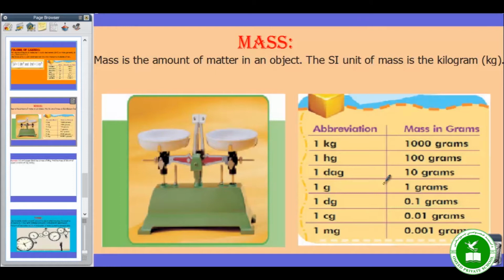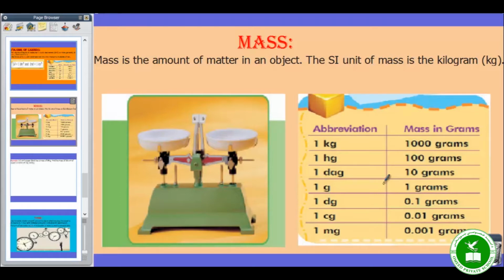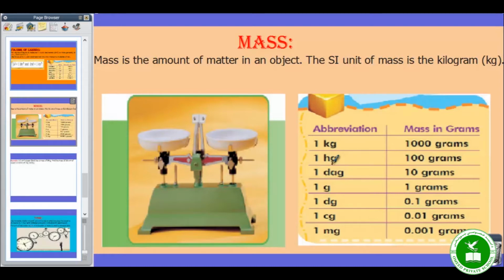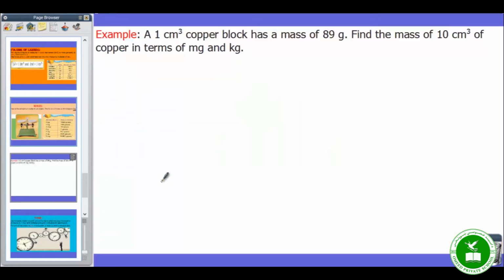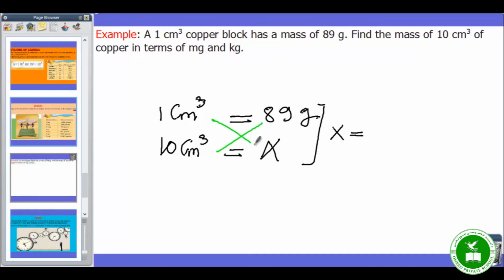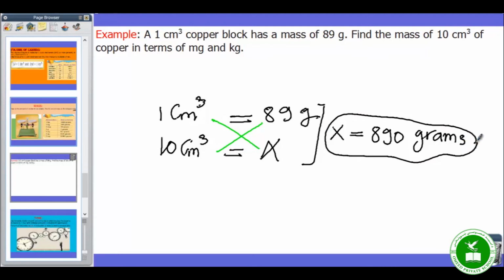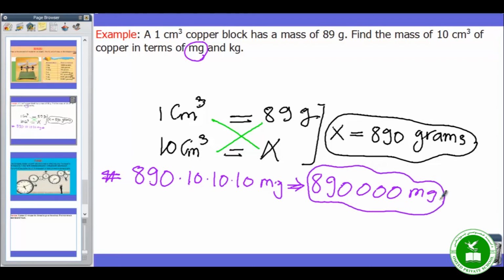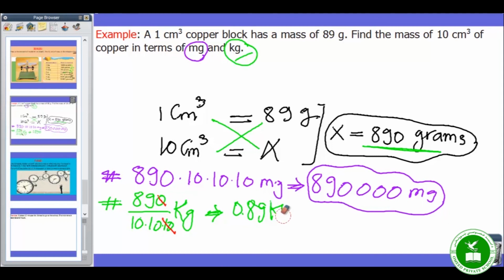Science, Mass and its units, P9 @Omeed Private High School